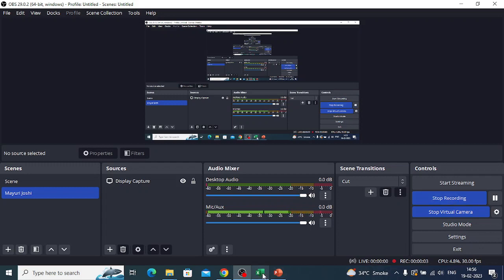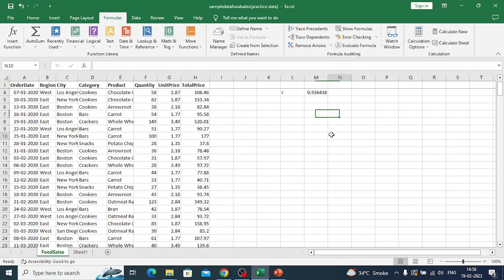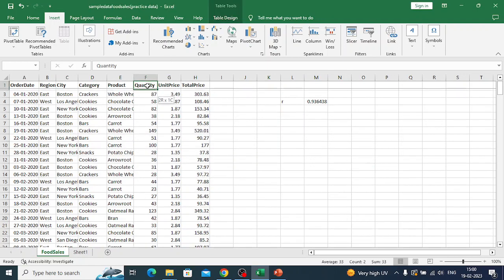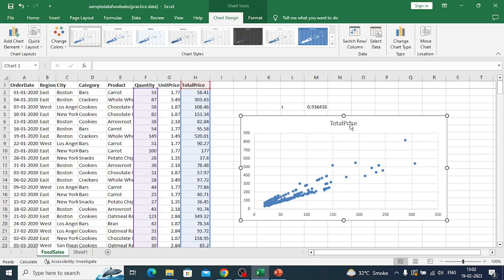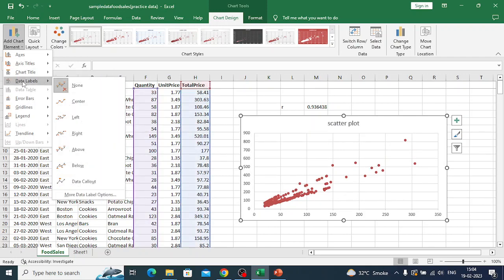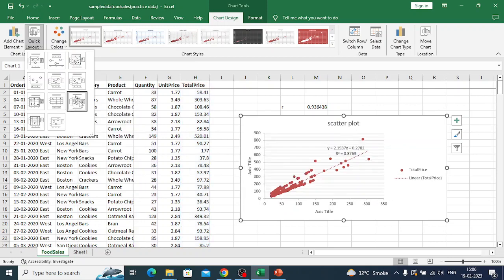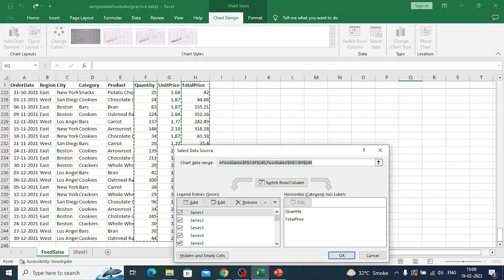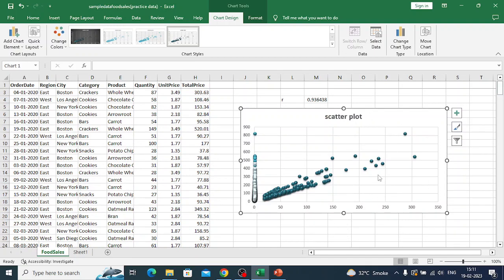scatter diagram using excel